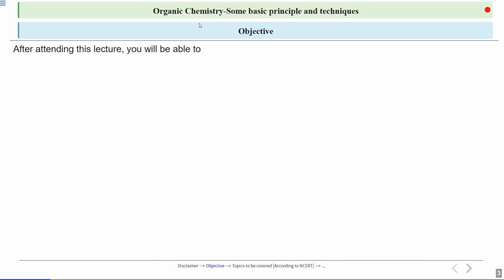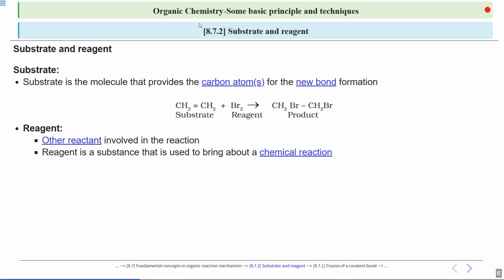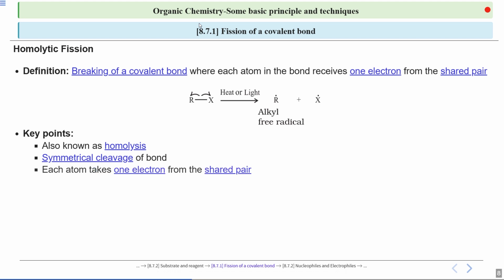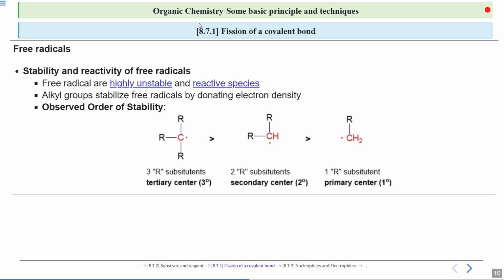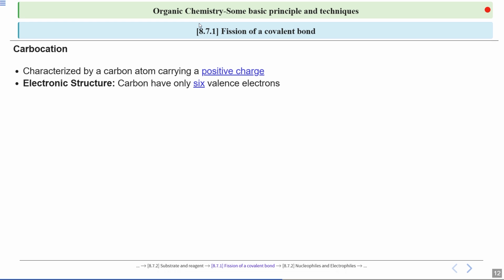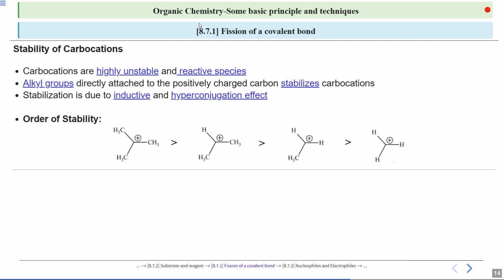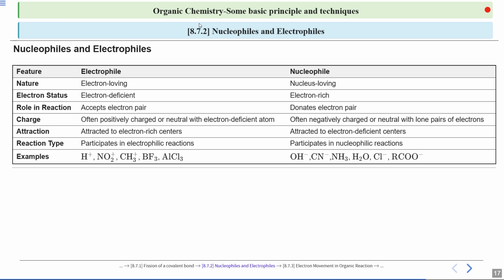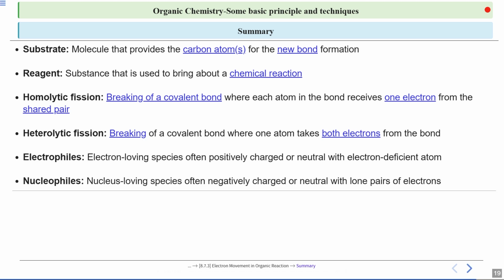NCERT Chapter-8 [Organic chemistry some ...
Title: NCERT Chapter-8 [Organic chemistry some basic principle and techniques]
Subject: Mathematics
Programme Name: Organic chemistry some basic principles and techniques
Course Name: Engineering

📡 Key Features:
Syllabus-based Content